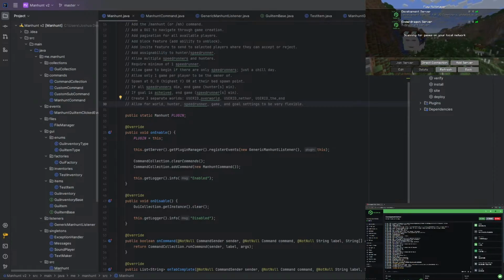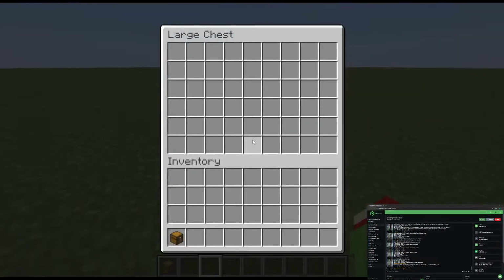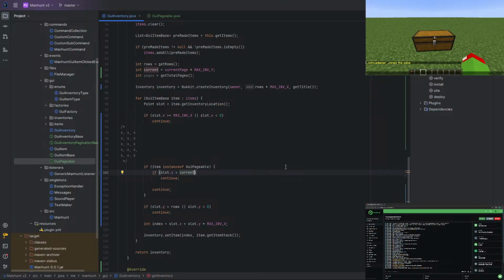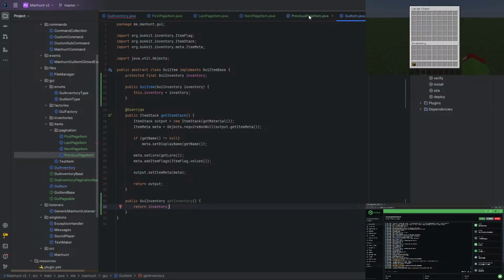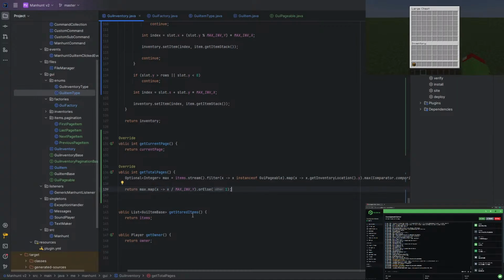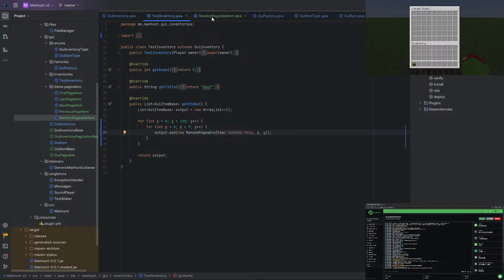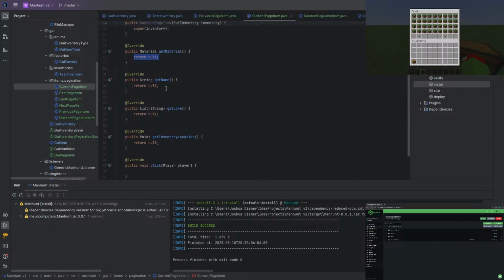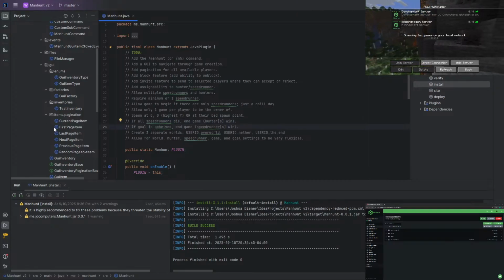Minecraft Programming: Manhunt - Part 2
We love Dream's Manhunt series! They are very entertaining. Now, let's journey together and create a Minecraft plugin which is highly customizable to allow us to be able to have our own manhunts as well.